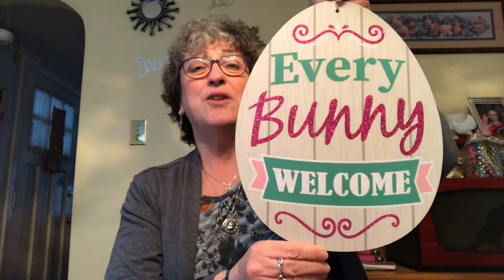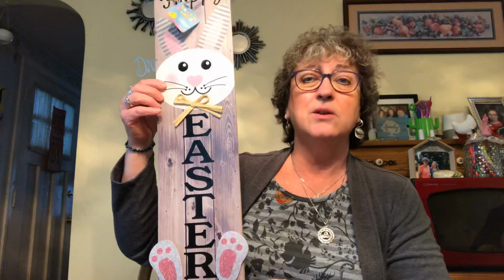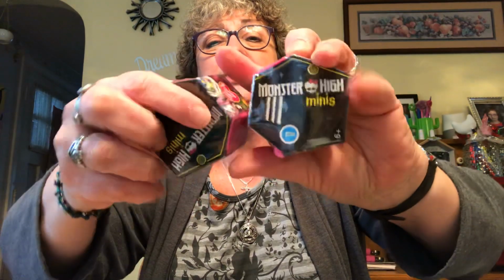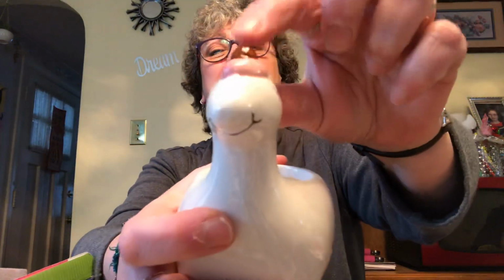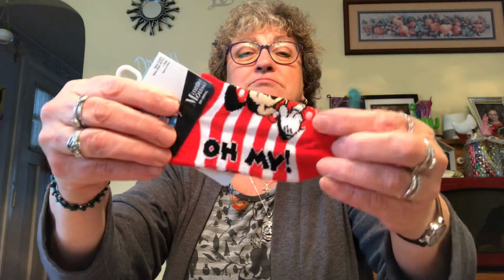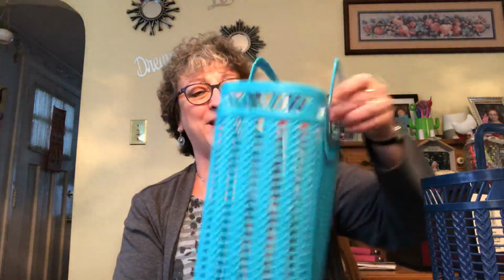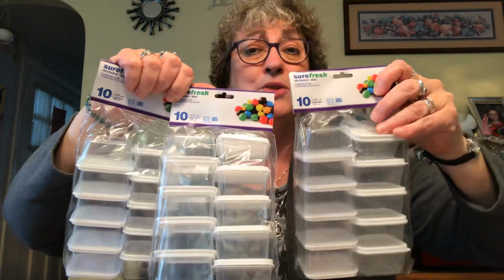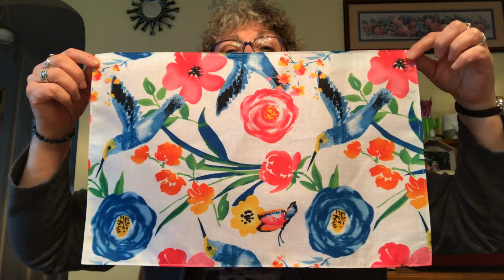Dollar Tree Haul